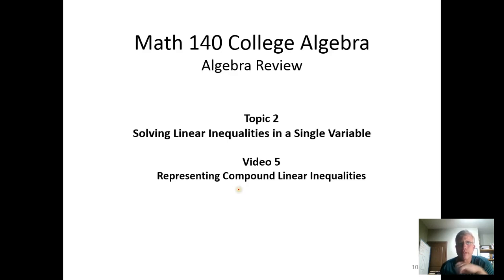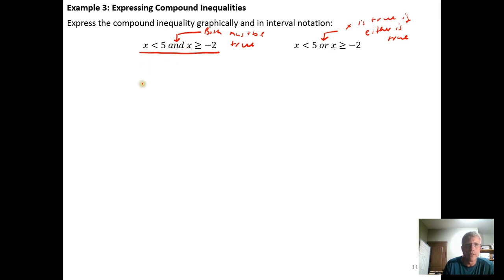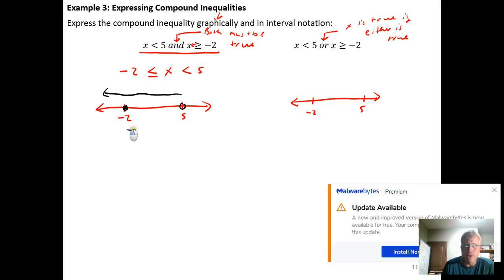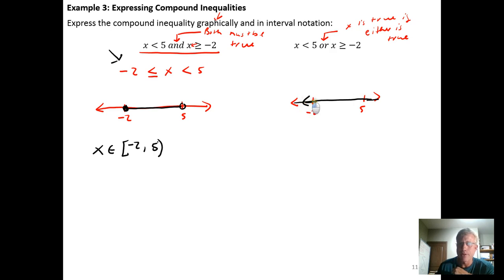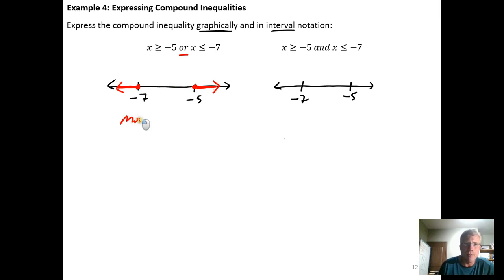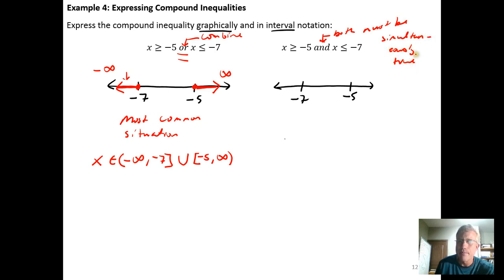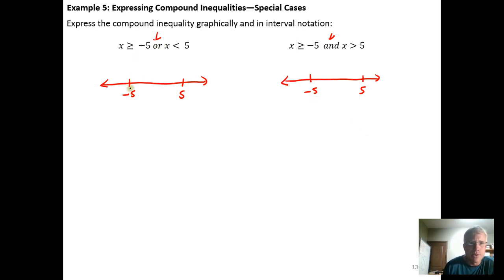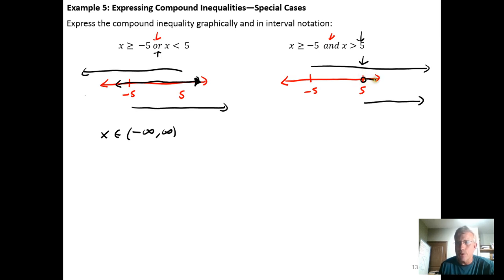Representing Compound Inequalities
In this video, we represent compound inequalities on a number line and in interval notation.